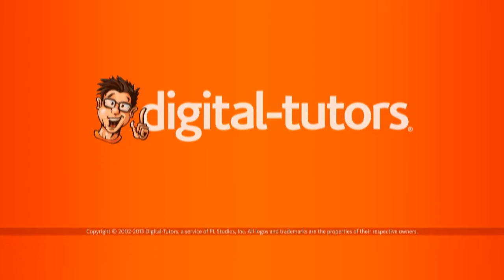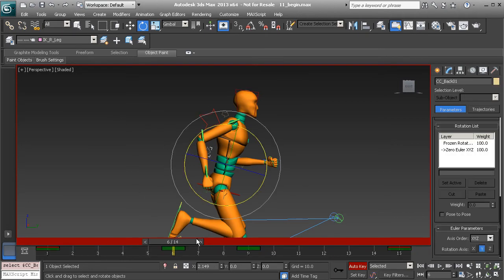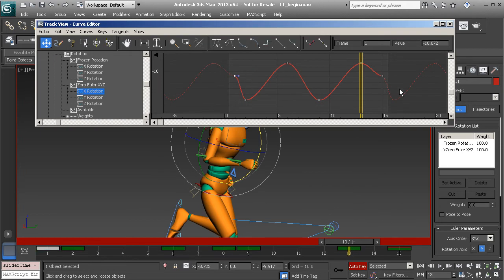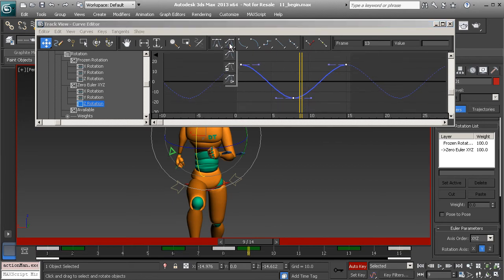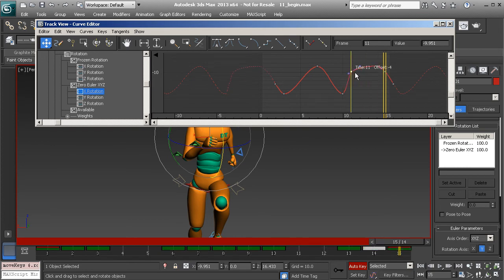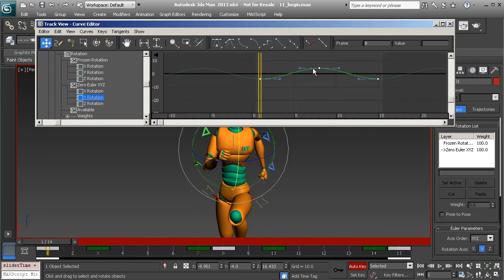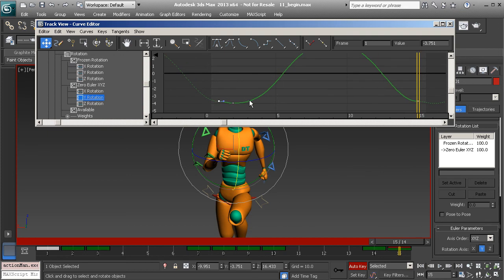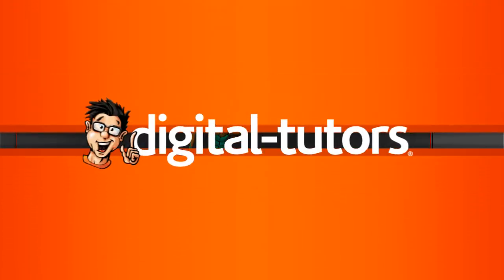11 Creating Run Cycles in 3ds Max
Animating the upper torso